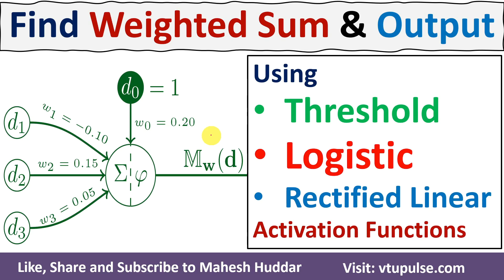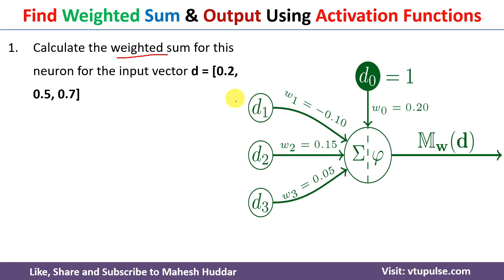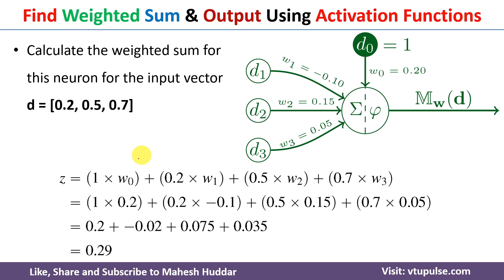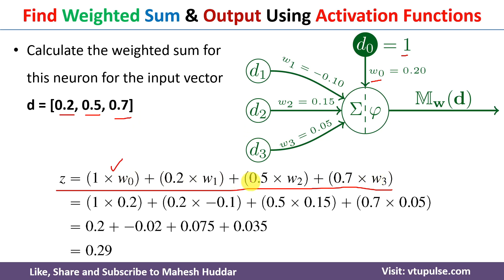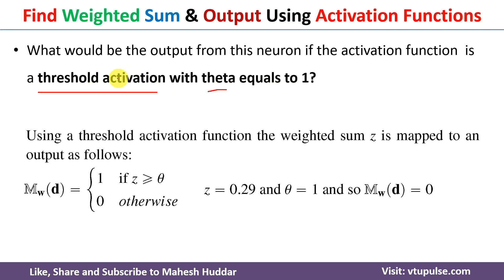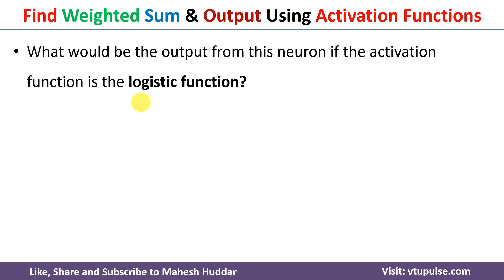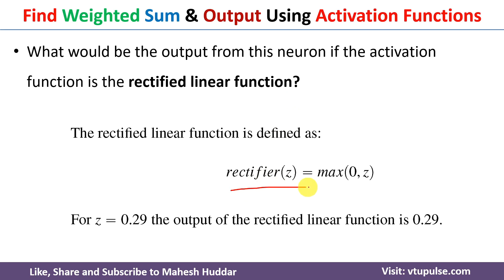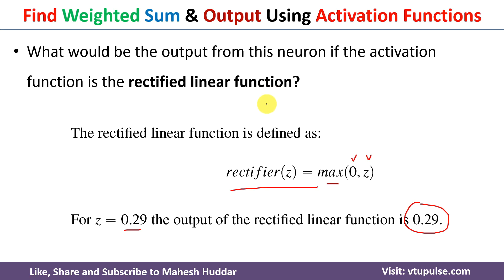Find Weighted Sum Output using Logistic Threshold and Rectified Linear Unit functions Mahesh Huddar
Find Weighted Sum Output using Logistic Threshold and Rectified Linear Unit functions by Mahesh Huddar

The following concepts are discussed:
Find Weighted Sum,
Find Output using Logistic Threshold,
Find Output using Rectified Linear Unit functions,
Find Output using ReLu,
Find Output using Logistic,
Find Weighted Sum in neural network,
Find Output using Logistic Threshold in neural network,
Find Output using Rectified Linear Unit functions in neural network,
Find Output using ReLu in neural network,
Find Output using Logistic activation function,
Find Weighted Sum in perceptron,
Find Output using Logistic activation function in perceptron,
Find Output using Rectified Linear Unit functions in perceptron,
Find Output using ReLu in perceptron,
Find Output using Logistic in perceptron